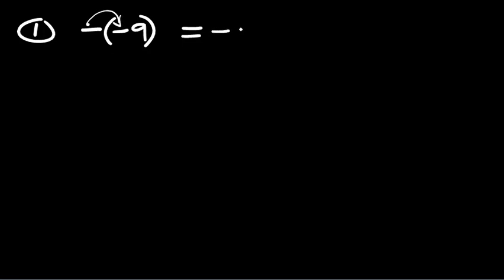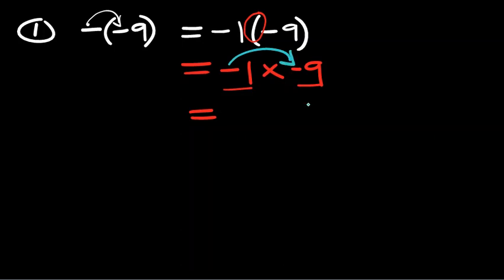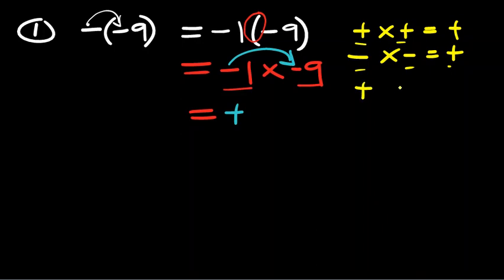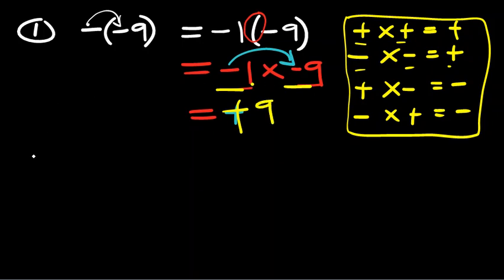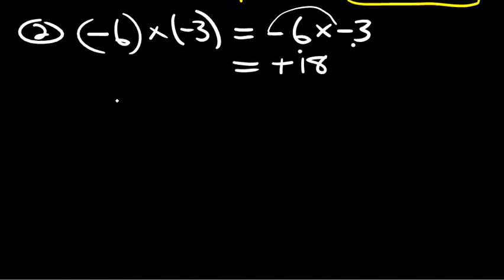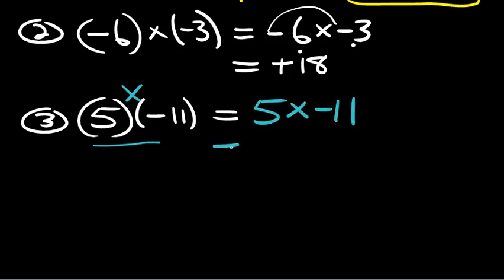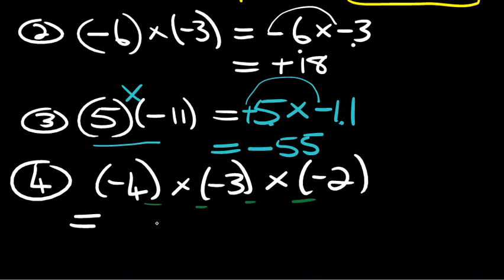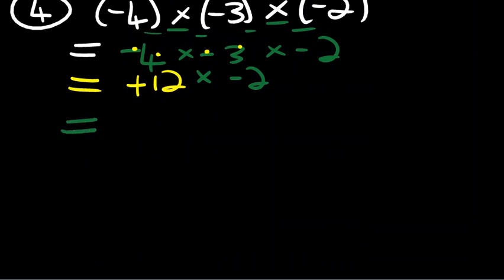Multiplication of Integers (Negative Numbers)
This video shows you how to multiply integers (specifically negative numbers).